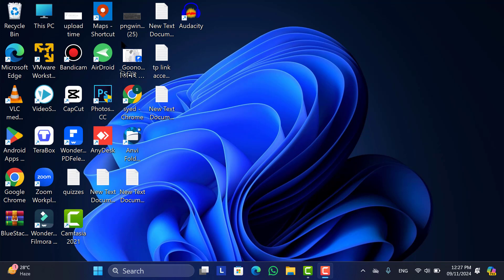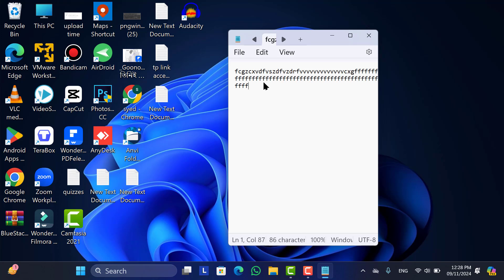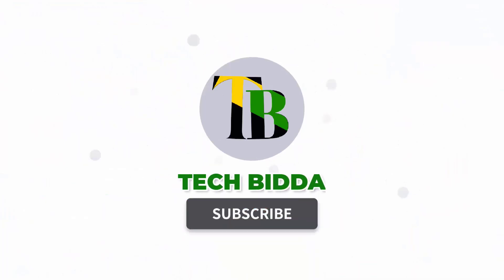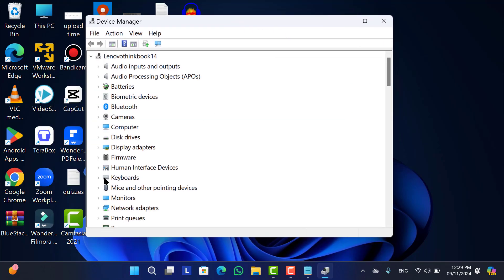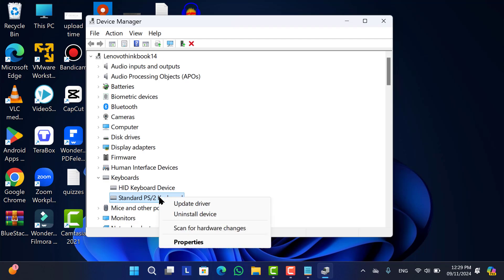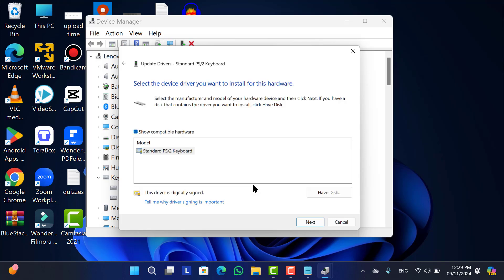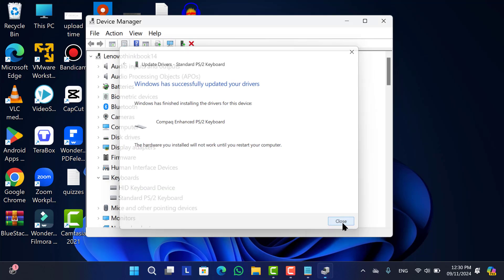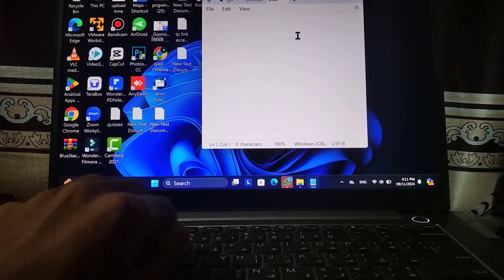How To Disable Laptop Keyboard and Use External Keyboard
Do you want to disable your laptop's built-in keyboard? Whether you're trying to prevent accidental typing, using an external keyboard, or troubleshooting issues, this guide will show you how to disable your laptop keyboard quickly and easily.

In this tutorial, we'll cover:
in this video you will learn, how to disable laptop keyboard permanently
Step-by-step instructions for both windows 10 and 11.
Tips for using external keyboards with your laptop

External keyboard recommendations
Device Manager and Accessibility Settings (for Windows users)